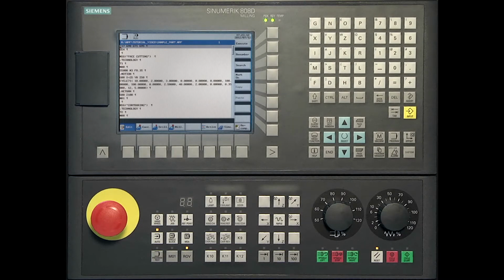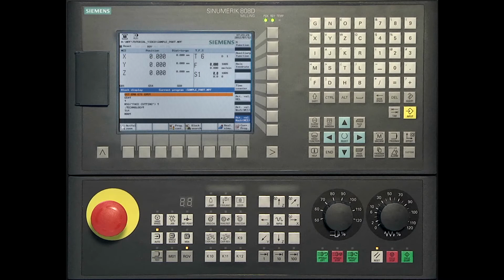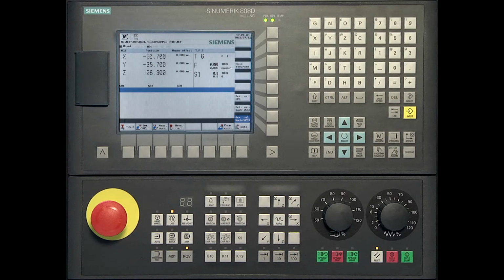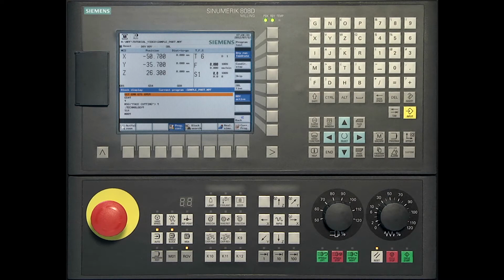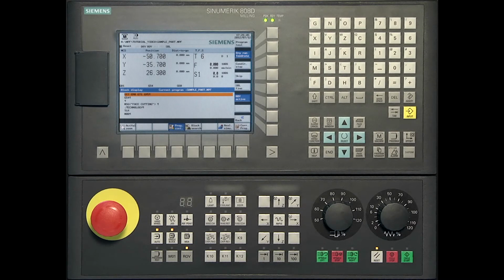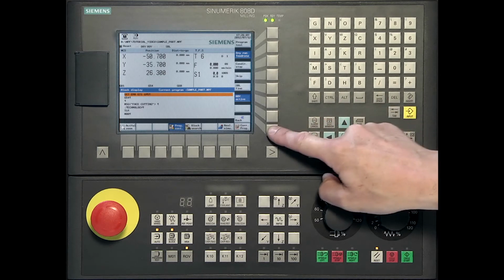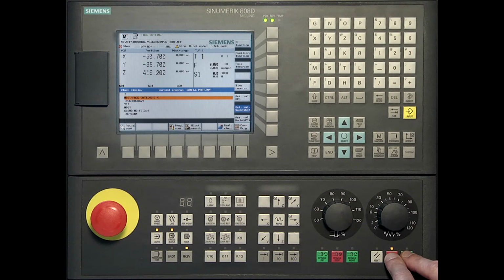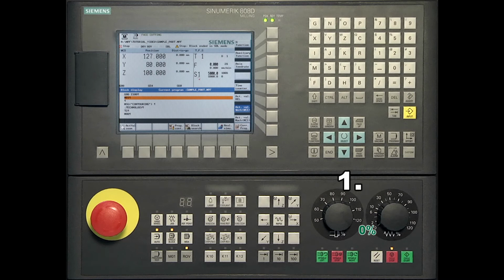SINUMERIK 808D Tutorial Milling Part 20 - Dry run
SINUMERIK 808D Tutorial Milling Part 20: This video shows how to dry run a program.
At CNC4you the SINUMERIK 808D on PC is downloadable free of charge.